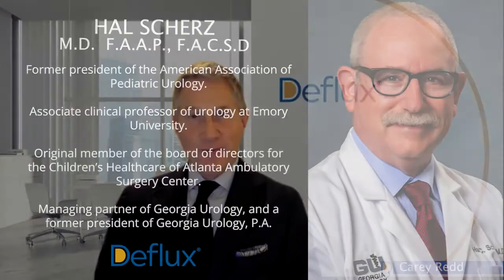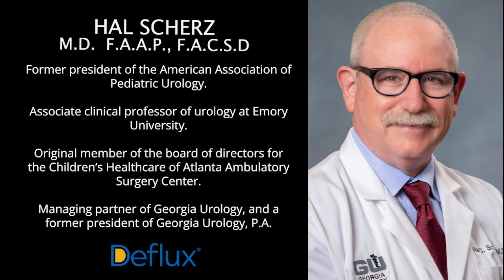Case Study Review of Patients Suffering From VUR - An interview with Dr. Hal Scherz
In this episode, Dr. Scherz reviews a few examples of different patients and discusses what options could be useful for each. This is meant to showcase the options of treatment and what pediatric urologists consider when making decisions on treatment.

APM398 A Deflux Scherz Video Case Studies 2021